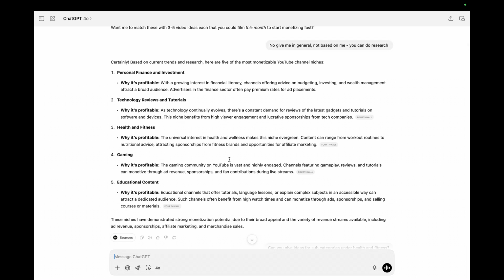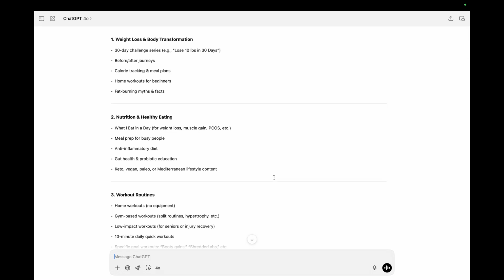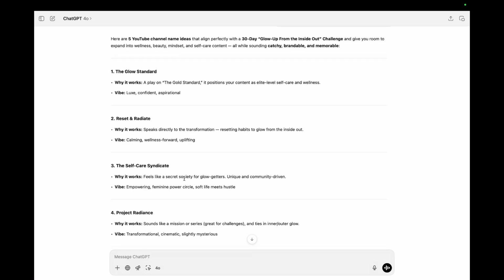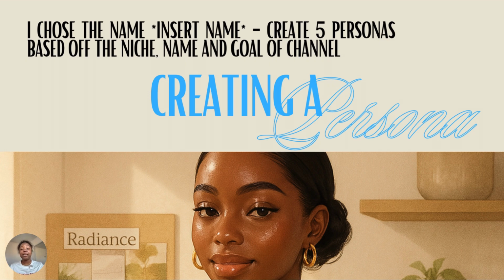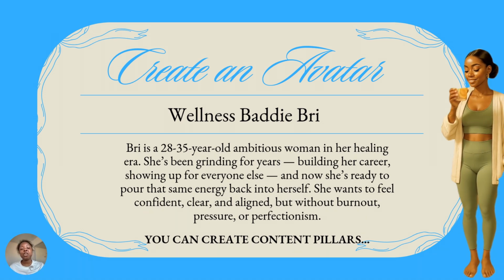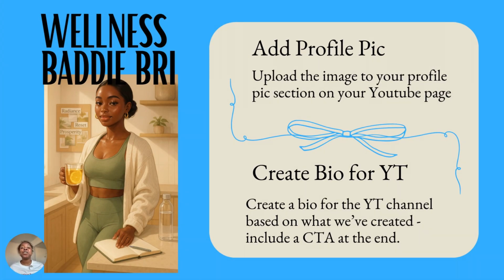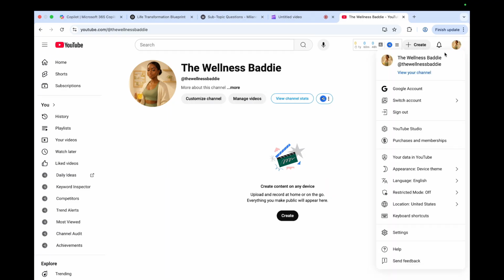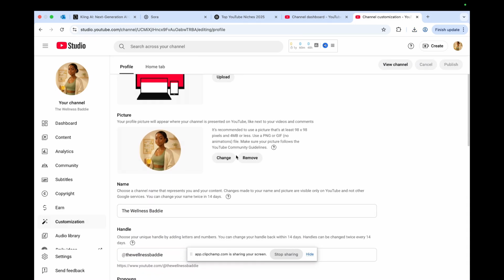How to Launch a Faceless YouTube Channel Using AI Characters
Thinking of starting a faceless YouTube channel but don’t know where to begin? In this video, I’ll show you how to launch your own faceless brand using AI characters like Baddie Bri — no camera, no stress. We’ll walk through the beginning stages of picking your niche, building a persona, and setting up your channel step-by-step using ChatGPT and Sora.

If you’ve been stuck on the sidelines, today’s the day to start. Let’s create smarter, not harder.

00:00 - 00:40 - Intro
00:41 - 04:09 - Niche
04:10 - 05:52 - Choosing A Name
05:53 - 07:45 - Creating a Persona/Avatar
07:46 - 09:00 - Character Image Prompt
09:01 - 12:09 - Channel Description & Profile Pic
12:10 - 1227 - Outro